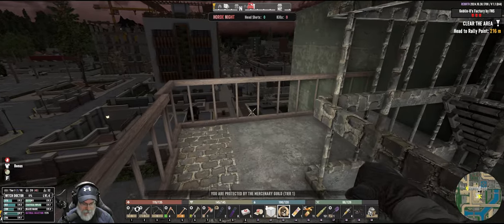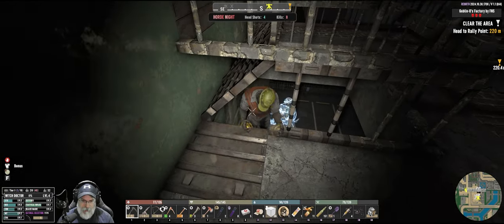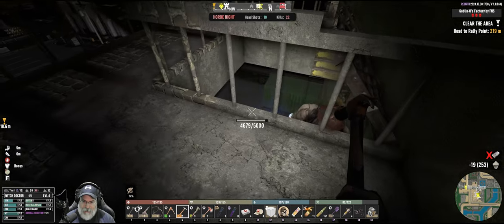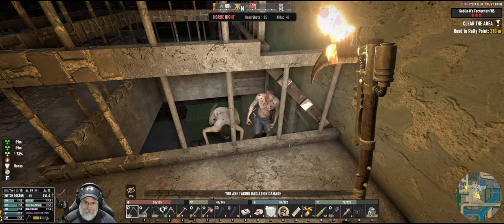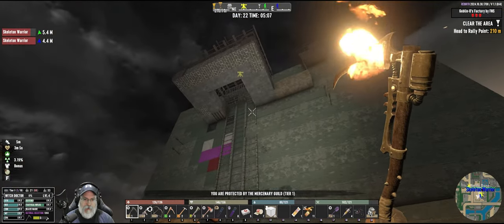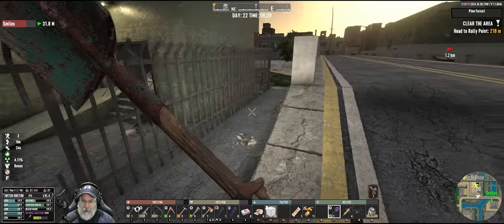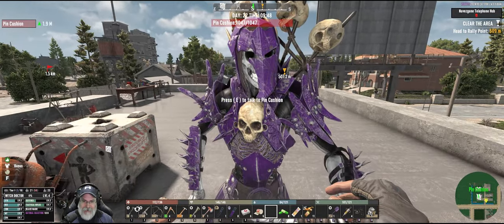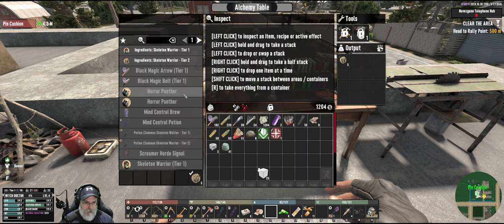7 Days to Die Rebirth Mod | E17 Horde Night 21 & Stronger Skeleton Warrior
7 Days to Die is an open-world game that is a unique combination of first-person shooter, survival horror, tower defense, and role-playing games. Rebirth is an overhaul to 7 Days to Die that significantly changes the game in many different ways, making it much more challenging than the vanilla game.